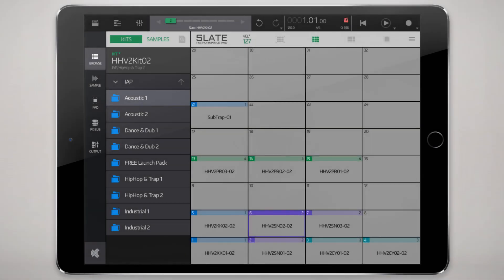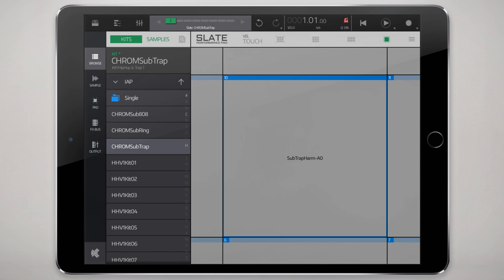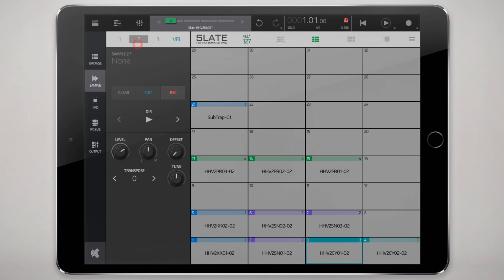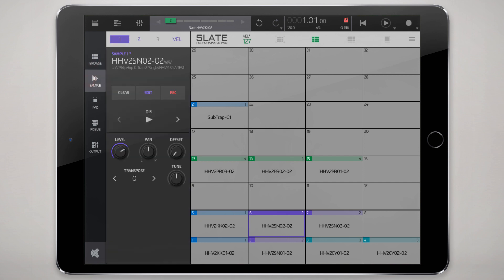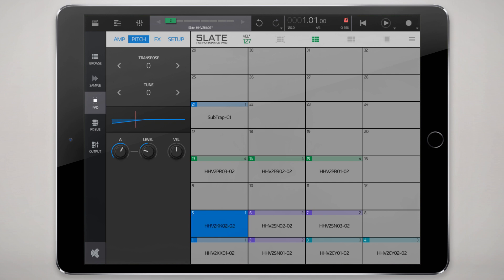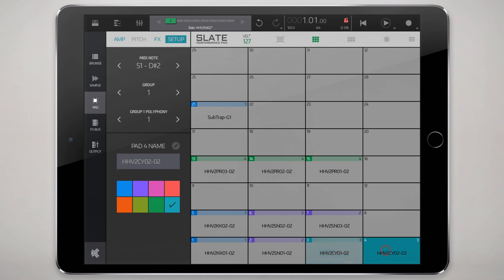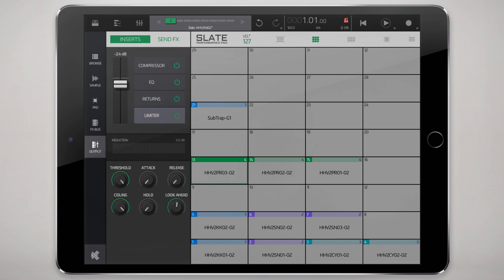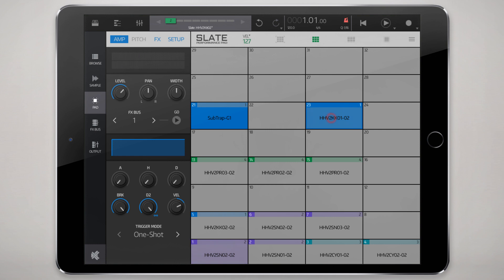Nanostudio 2 Overview - Understanding Slate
Gain a better understanding of the Slate Performance Pad instrument in NS2 with this overview/tutorial.

Topics covered include managing kits/samples, sample and pad settings, FX, busses, grouping, routing and general operations for establishing a fluid and effortless workflow.

Sounds are from the IAP sound packs available for purchase within NS2. Support me, the creation of further tutorial videos as well as the app developer by purchasing the sounds!